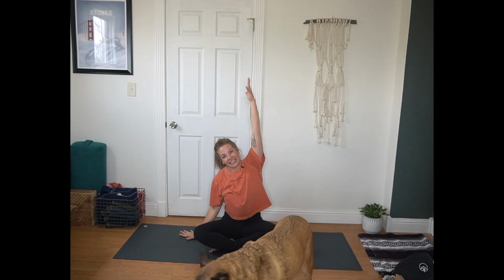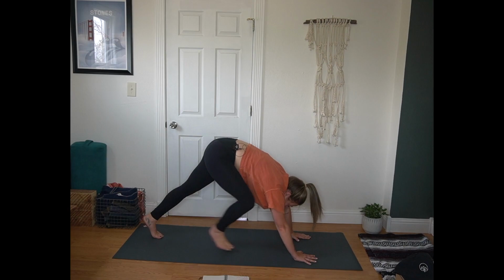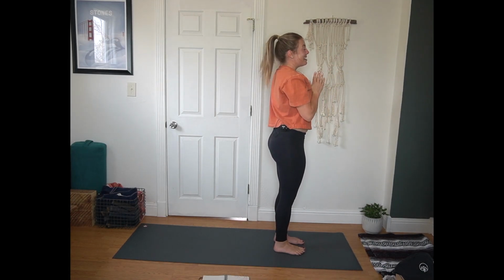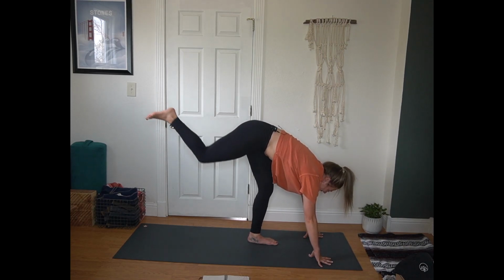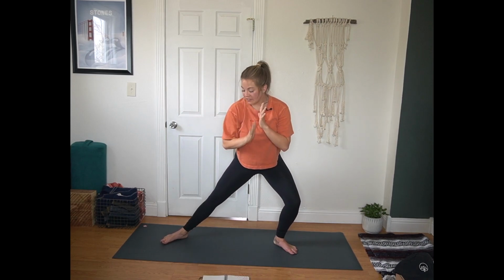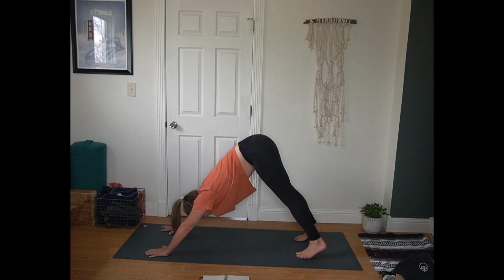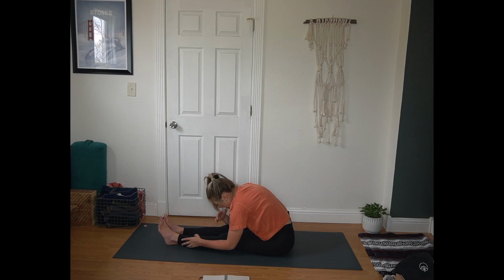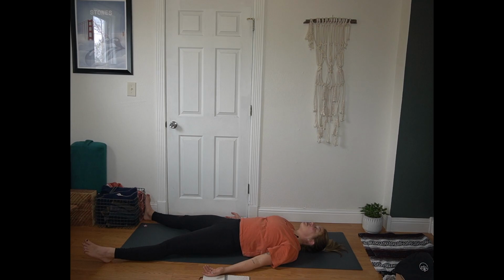15-minute Power Yoga (all-levels, at-home)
If you are looking for a booty-burning practice: this is the practice for you!  And even if it isn’t, this is still a kick-butt flow, that is absolutely guaranteed to get your blood pumping!

Suggested props: none

Small space? No problem!
Slightly off-kilter camera set-up? No problem!
New to yoga? No problem!